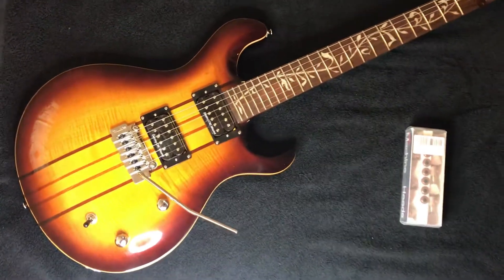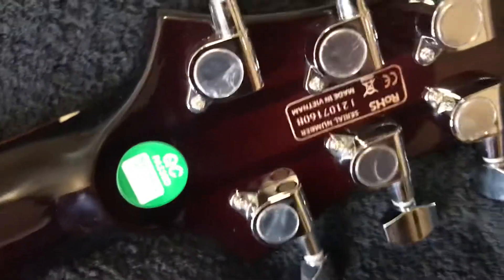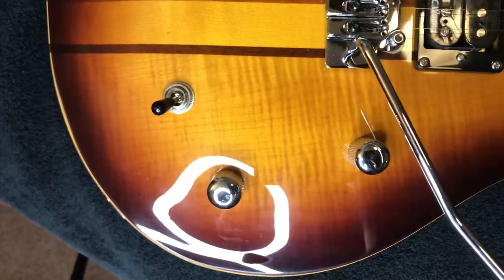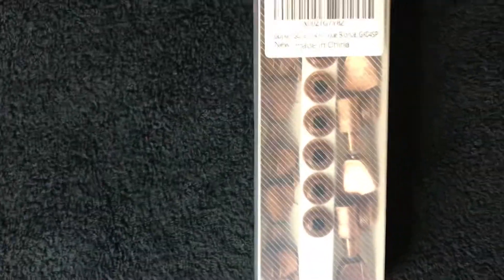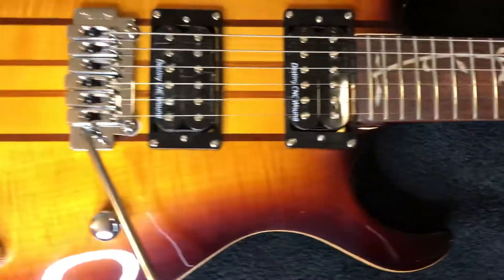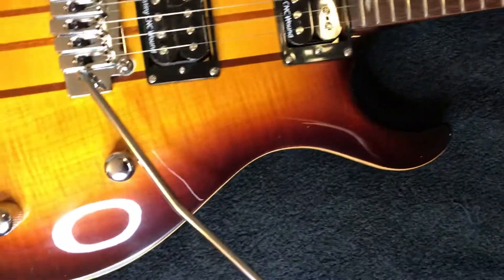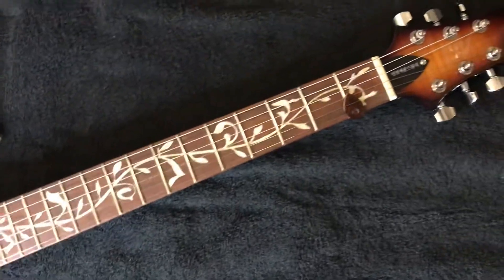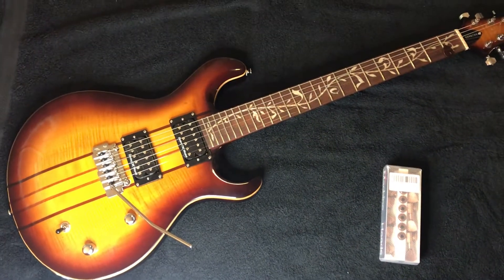IYV 6 String Electric Guitar, Tobacco Sunburst (IP-300-TSB The Best! Sold by Amazon, Ebay.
This is one of the best guitars made by IYV and sold on Amazon now for $246 you can't beat it!!! Don't pass it up!  I think IYV is at the top of the list for quality affordable guitar for the beginner to the pro weather it's your fist or your 100th these guitars are great!